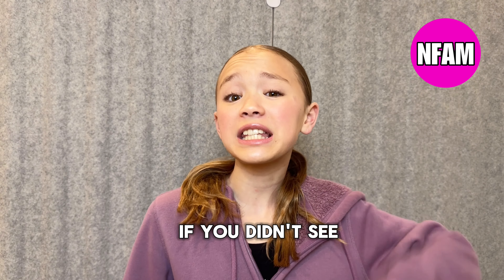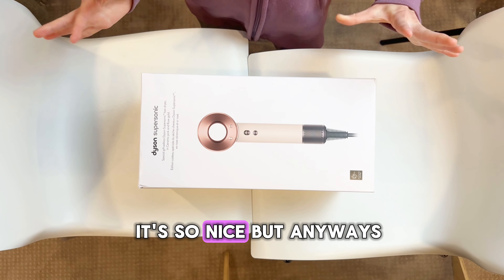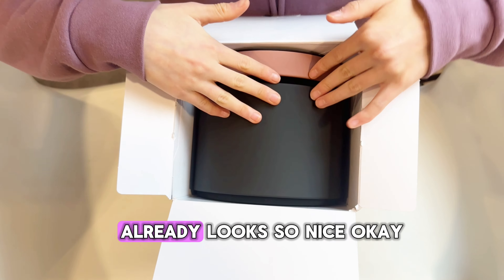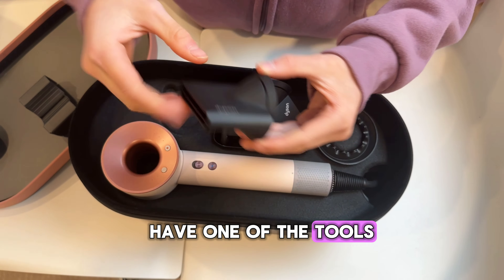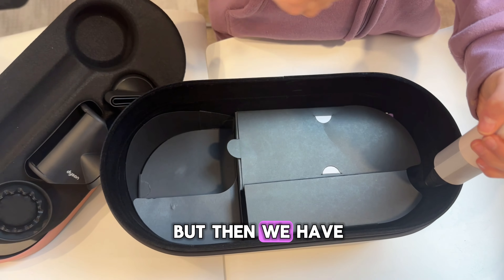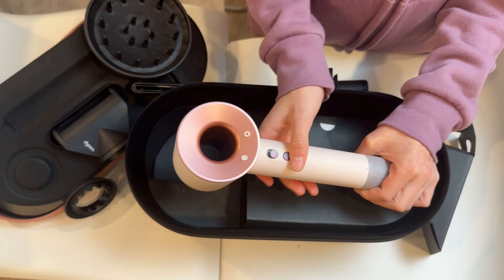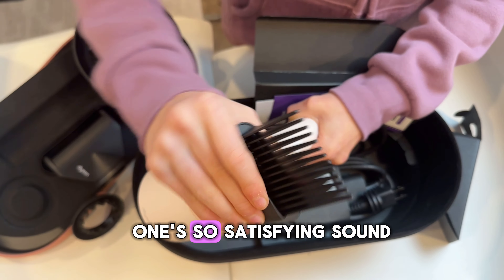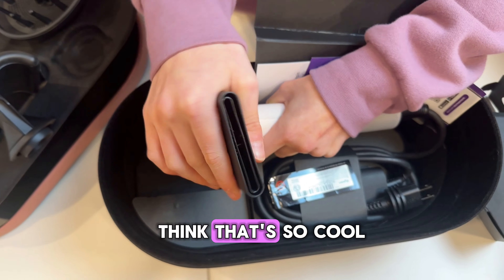TOO MUCH FOR MOM? 🎁💨 UNBOXING THE DYSON SUPERSONIC. OVER-THE-TOP MOTHER'S DAY GIFT OR JUST RIGHT?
Join us as we dive into one of our most exciting unboxings yet! Watch as we surprise Mom with a Dyson Supersonic hair dryer for Mother’s Day. Is this high-end gadget too extravagant, or the perfect way to show we care? Discover what makes the Dyson Supersonic a hot topic, from its cutting-edge design to its powerful performance. Don’t miss Mom’s reaction and find out if this luxury gift was a hit or a miss!

Dyson Supersonic™ Hair Dryer

Don't Start Now by Dua Lipa, License ID: oWGRAMoPY9k